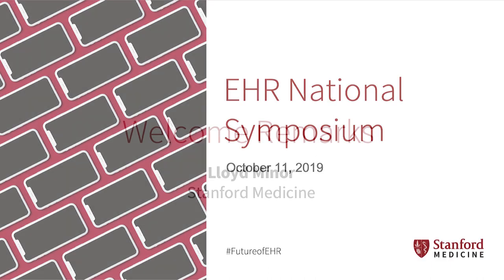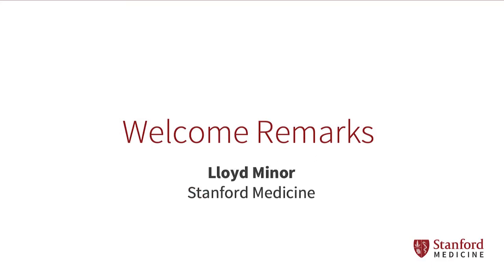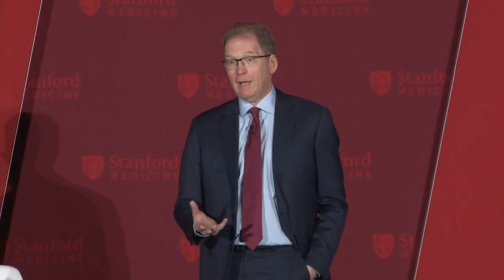Dean Lloyd Minor Opening Remarks - 2019 EHR National Symposium - Stanford Medicine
Stanford Medicine convened its second EHR National Symposium on October 11, 2019, with the theme of "Making electronic health records work for doctors and patients."

Through panels, individual presentations and working sessions, the symposium explored solutions for improving electronic health records, opportunities to enhance what they can do and ways to overcome current challenges and limitations.

Lloyd Minor, MD, dean of the Stanford University School of Medicine, gave opening remarks.